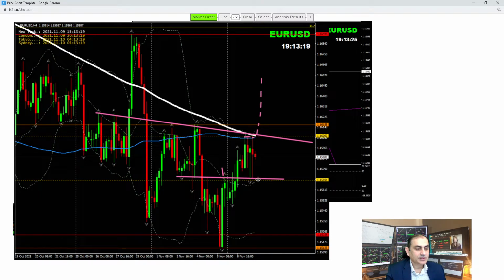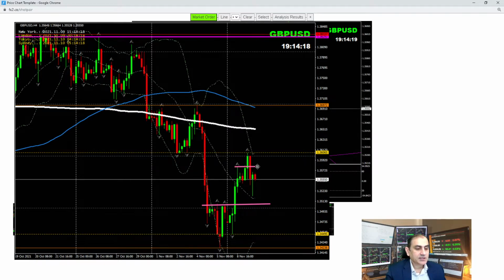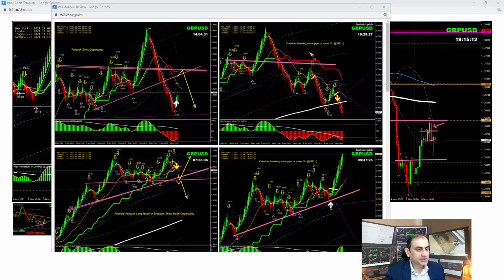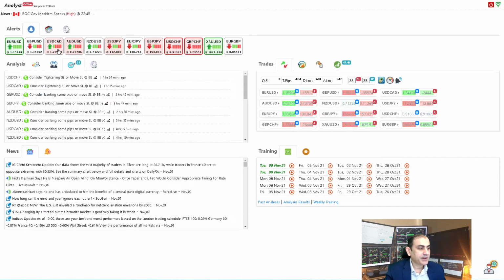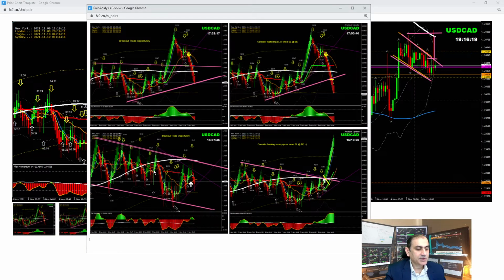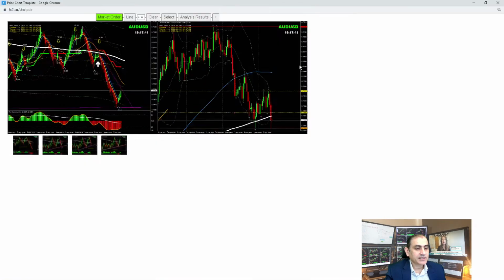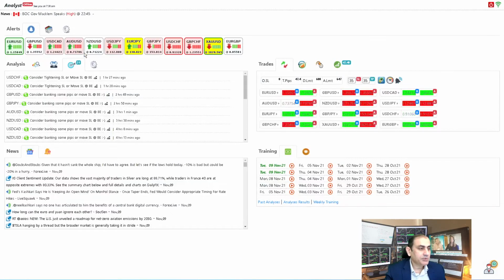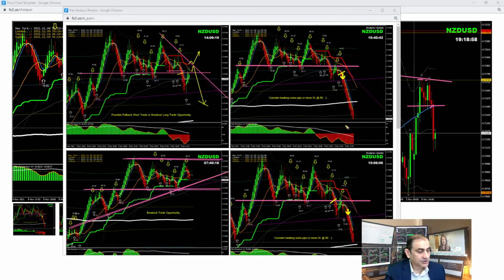Live Trading Forex Including Real-Time Forex Analysis - EURUSD - GBPUSD - USDCAD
Three Steps To Become a Successful Trader & Get funded:

1) LEARN
2) PRACTICE
3) GET-FUNDED

Best regards,

Ashraf Noor.